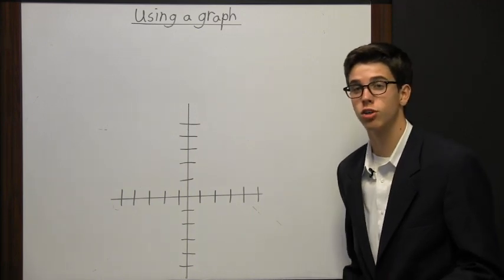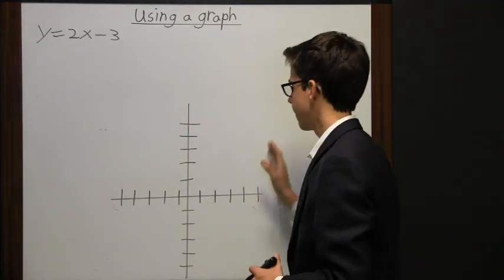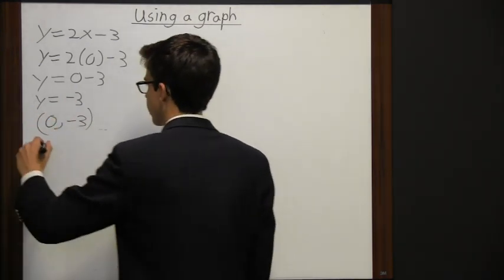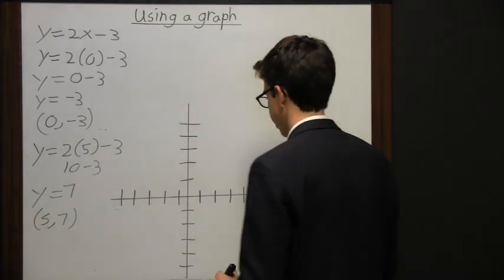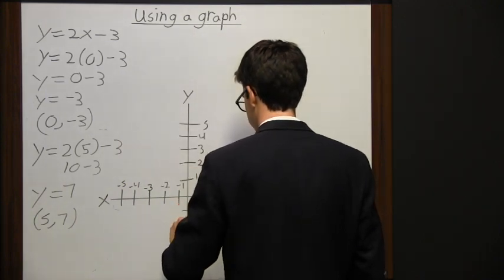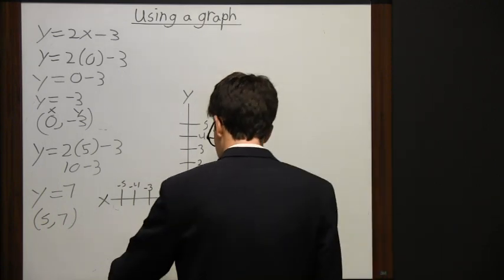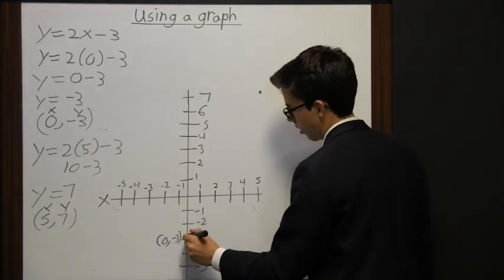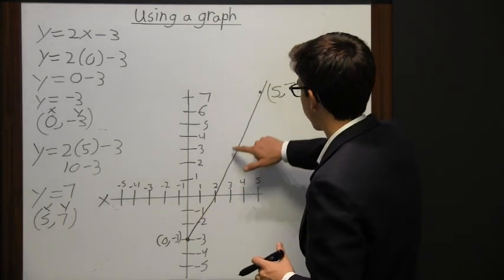Using a Graph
Get help knowing how to use a graph. Make sure you are ready for your exam.